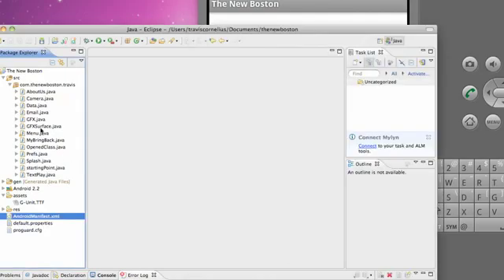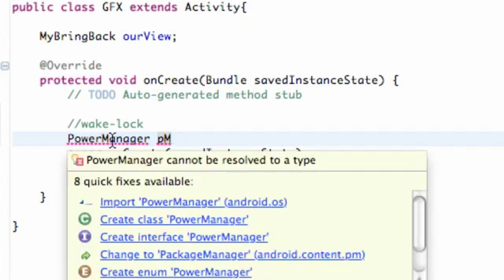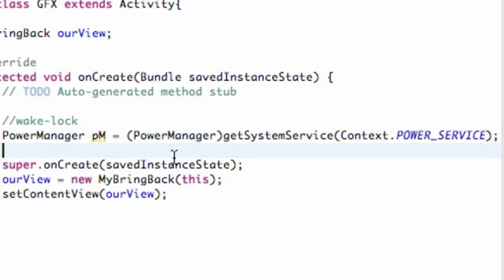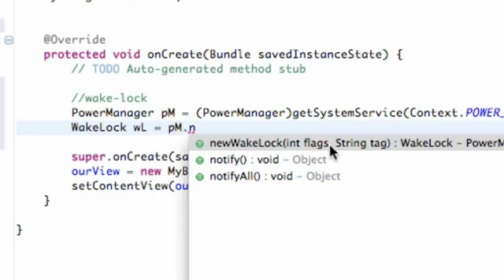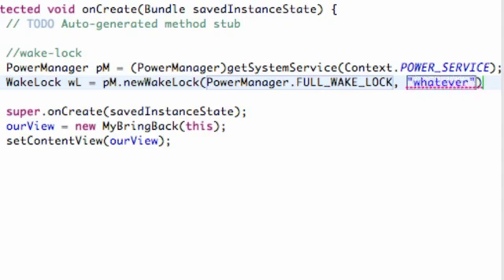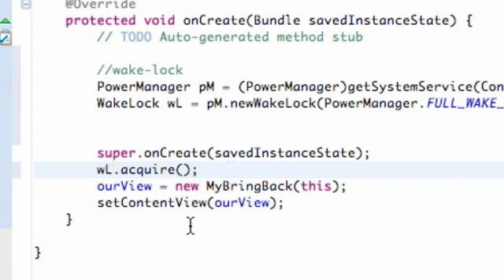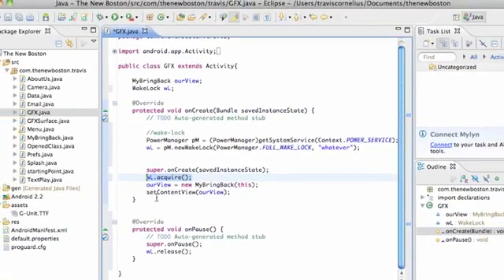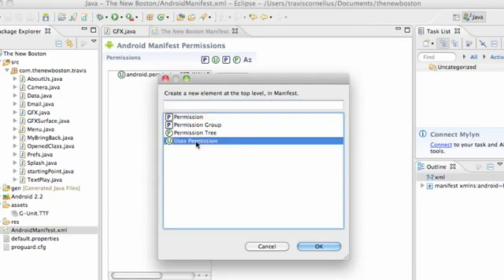Android Application Development Tutorial 78 WakeLock to keep you app from sleeping